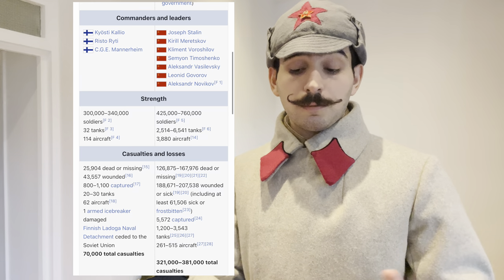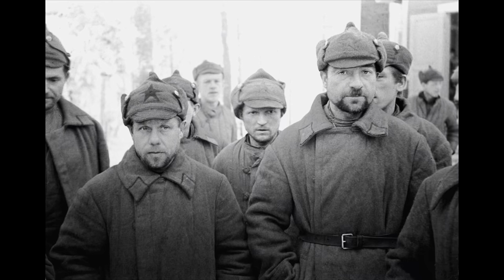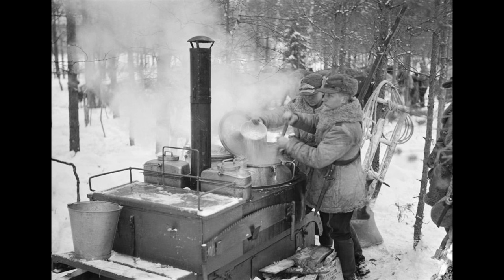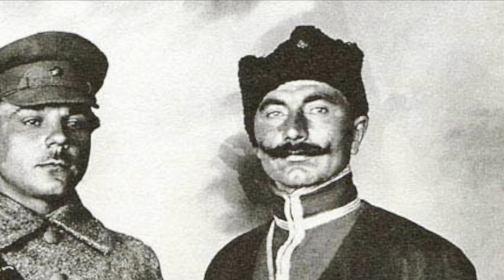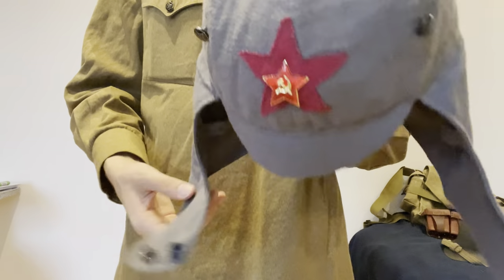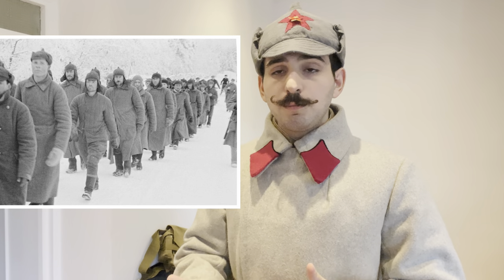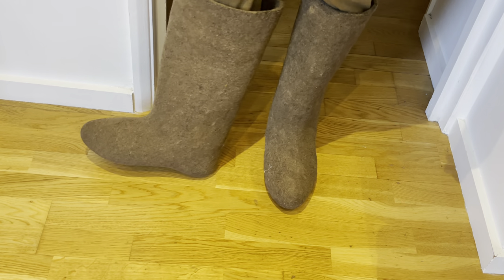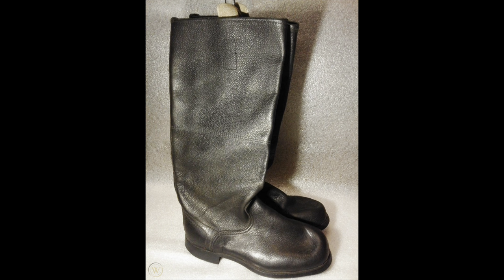Soviet Uniform of the Winter War.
Pre 1941 soviet uniforms are not usually the norm in mainstream soviet reenacting. However, they do have their own aesthetic.